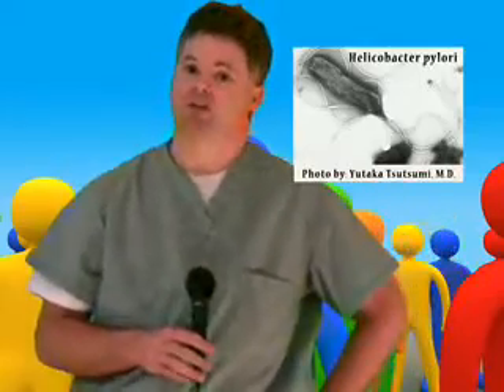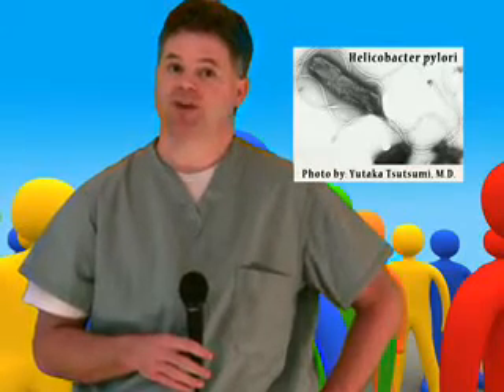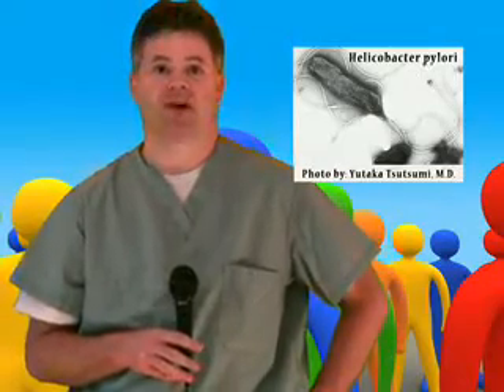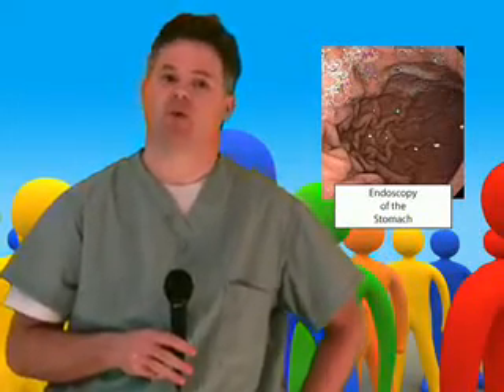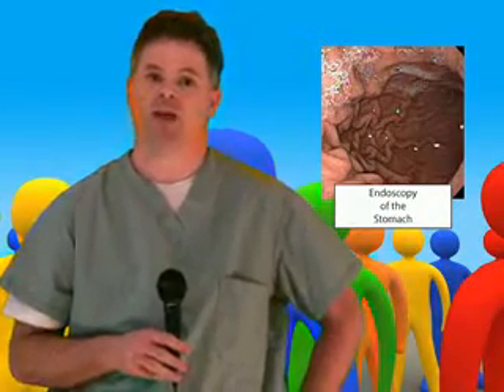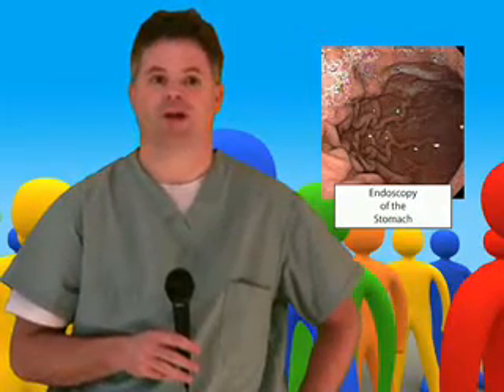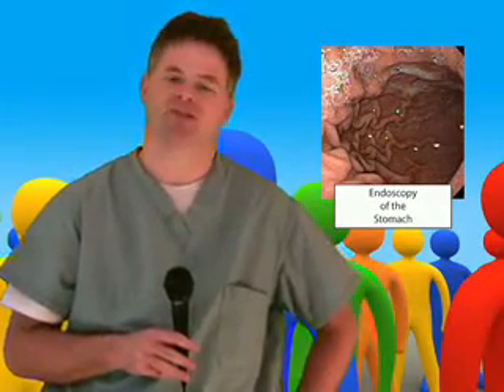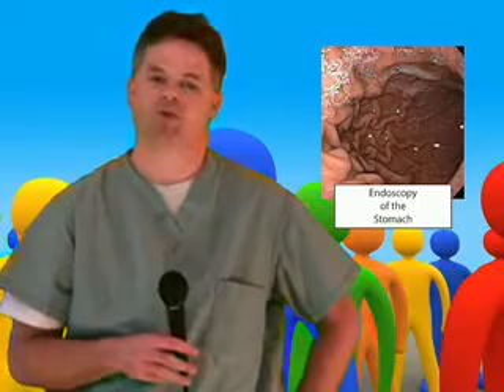Helicobacter Pylori Causes Stomach Ulcers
Yogures antiúlcera

Científicos japoneses han desarrollado un yogur enriquecido con un anticuerpo procedente de huevos de gallina que consigue acabar con "Helicobacter pylori"